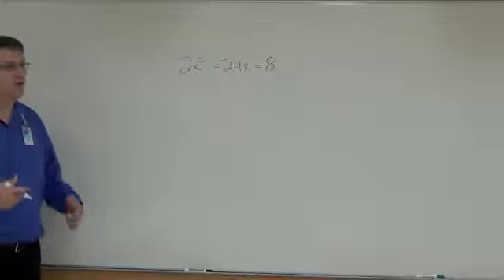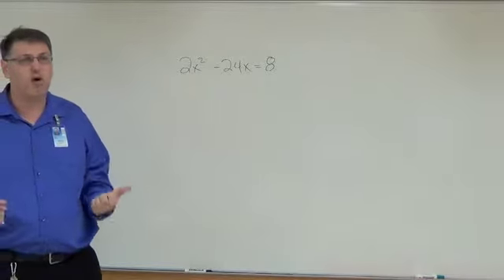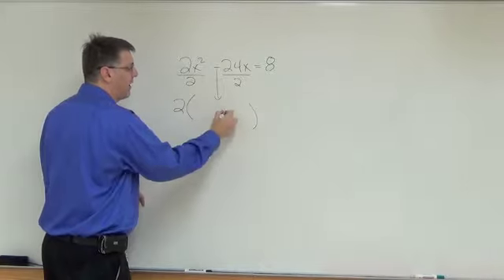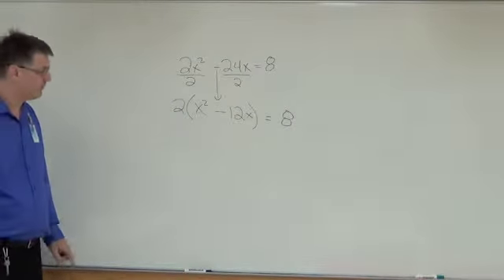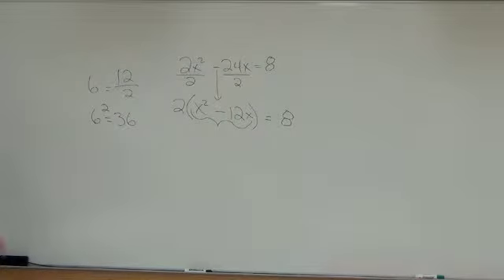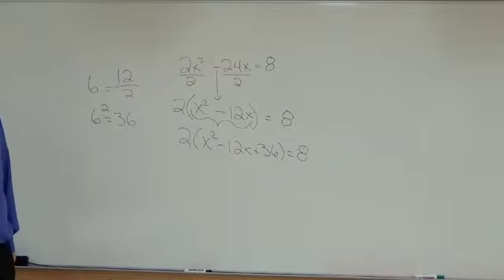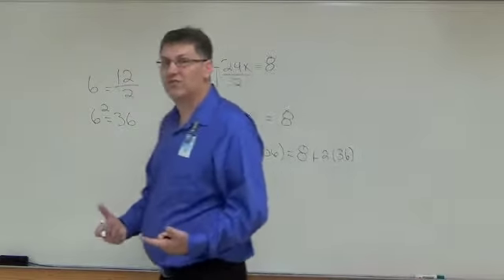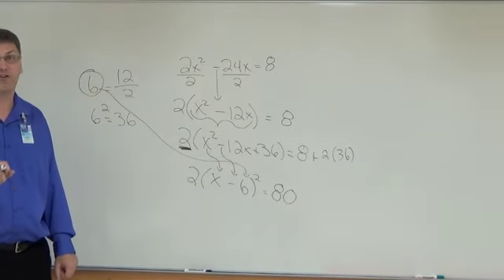Complete the Square Video 2